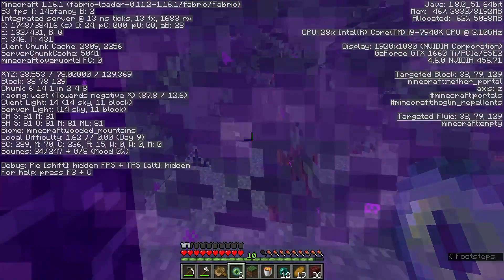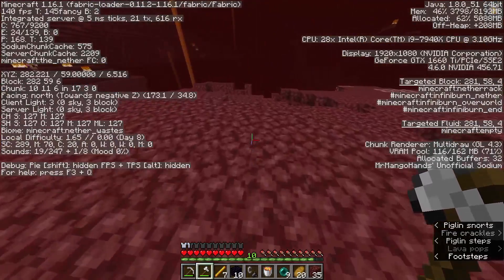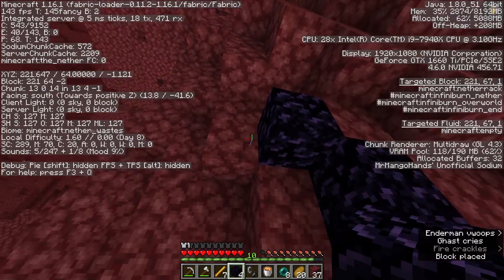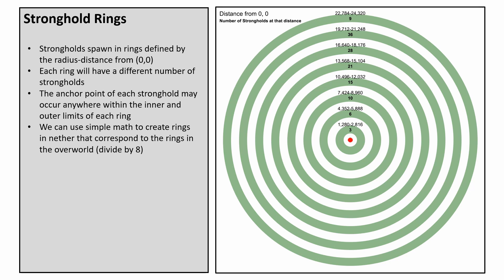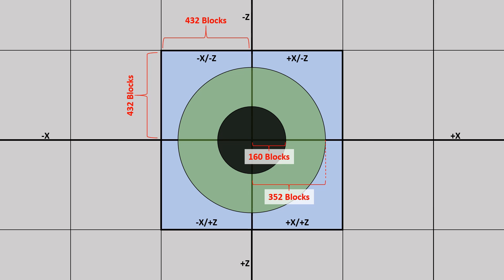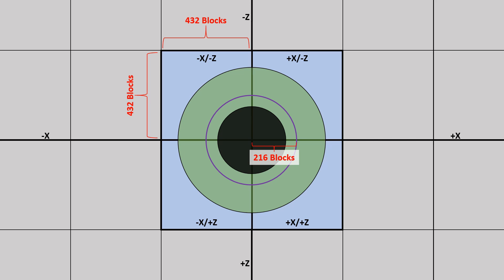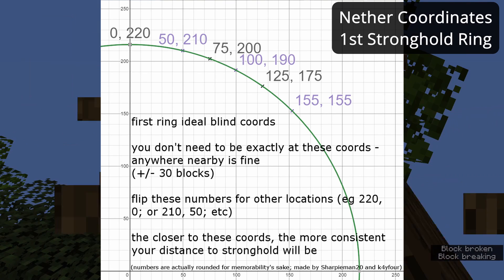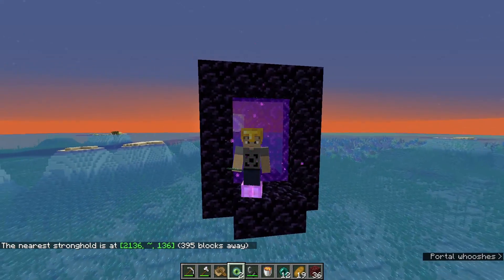Minecraft Nether Travel – An Introduction to Blind Travel and Educated Travel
This video provides a basic introduction to nether travel as it relates to speedrunning. I discuss the concepts and methods associated with both blind travel and educated travel. I try to explain things in a way that makes sense to a broad audience.

“how to find fortresses & bastions and blind travel, or reset ASAP in the nether (pie chart, e count)” by k4four

Sharpieman20 – Contributions to both T_Wag’s and k4yfour’s content.

0:00 Intro and Definitions
1:21 Blind Travel Example
3:15 Stronghold Rings Explained
6:48 Locating the Ideal Blind Coordinates
8:36 Educated Travel Explained
10:10 Combining Blind Travel and Educated Travel
11:45 Closing